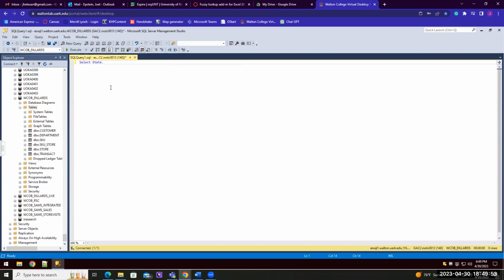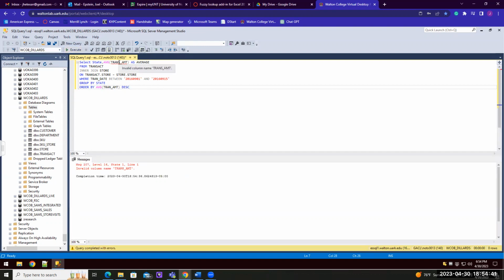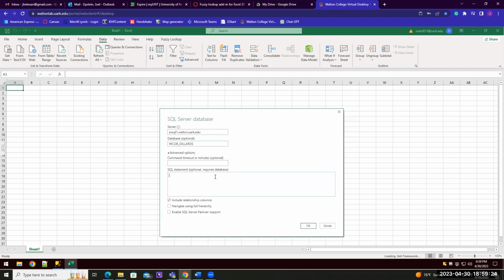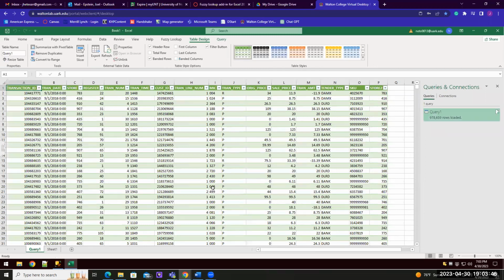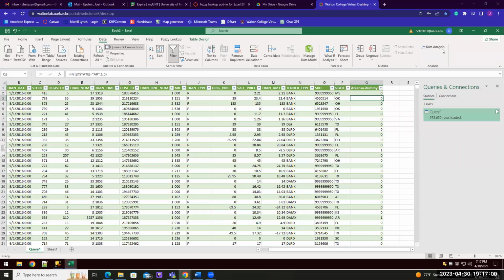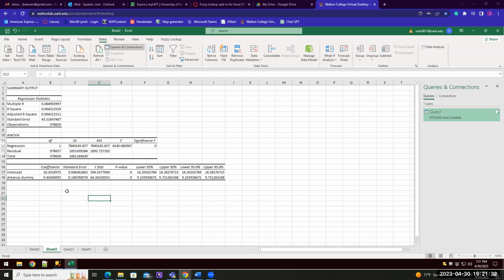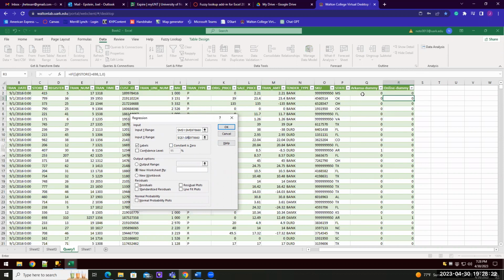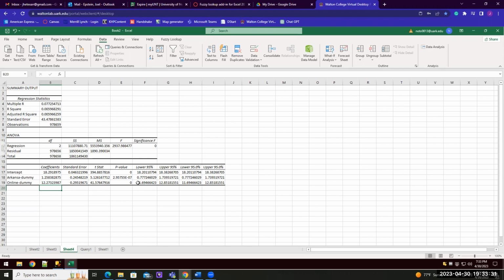Lab 3-4 video file